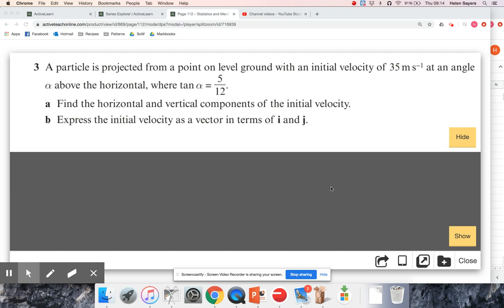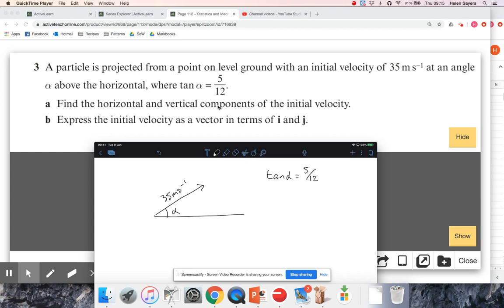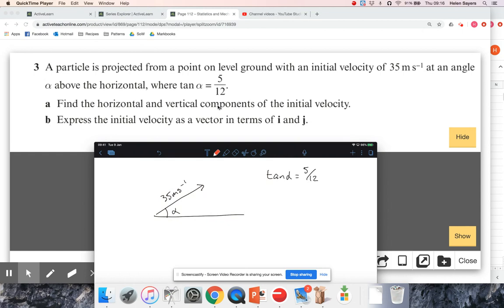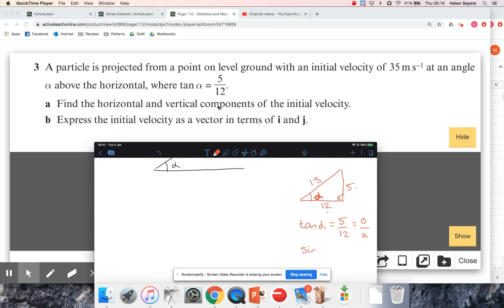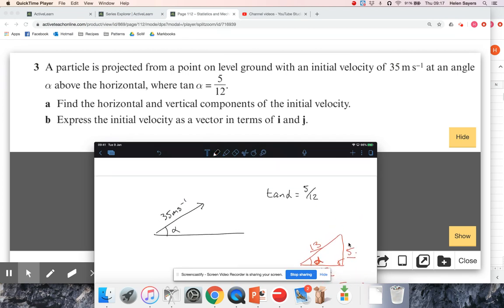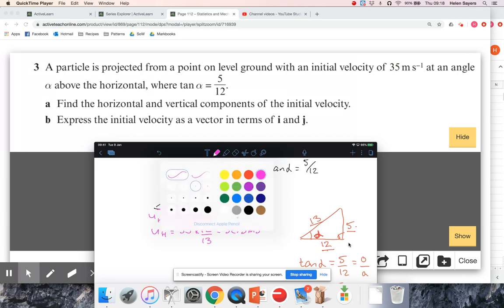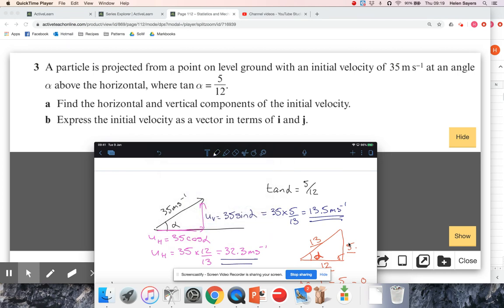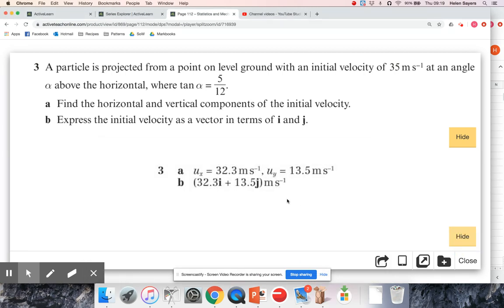2nd Year Mech Ex 6B Q3